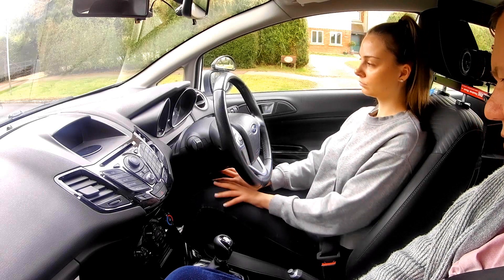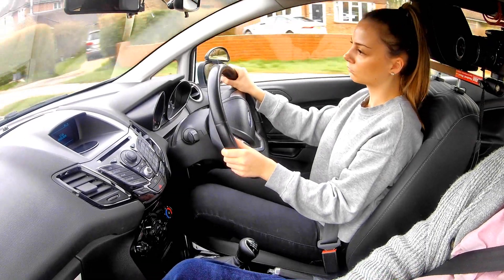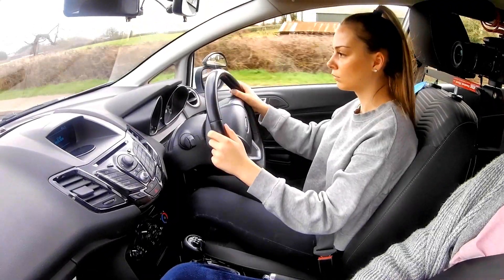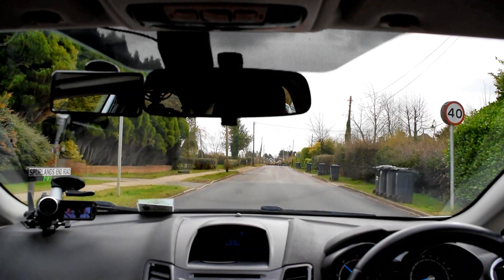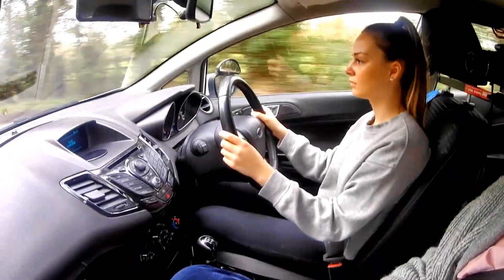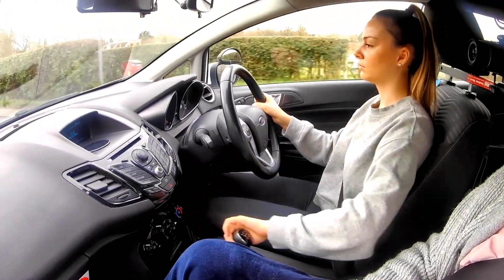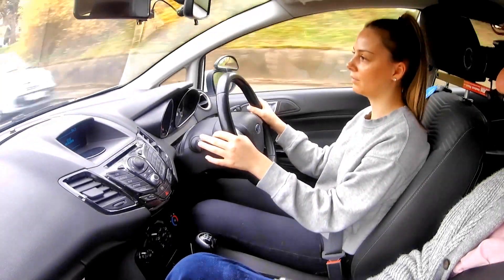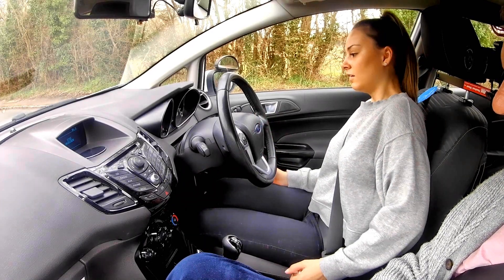How To Steer A Car Correctly - Properly & Safely Using The Pull Push Method On The Road Part 2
How To Steer A Car Correctly - Properly & Safely. In this video (part 2) we look at Lauren using the pull push method to steer the car safely on the road. This method of steering a car is used by many of the world's professional drivers such as the emergency service's. We hope this video is going to help you with your driving.

If you use the pull push method to steer your car then your arms and above all your hands will be positioned correctly to adjust your steering in any direction in a precise manner. As mentioned in the video keeping your hands on the outside of the steering wheel instead of crossing your hands over the steering wheel is much safer due to the fact if the airbag was to be set off it would not propel your hands into your face.

You should try to not only feed the steering wheel using the pull push method to turn but also use it to turn back rather than just let it slip through your hands.